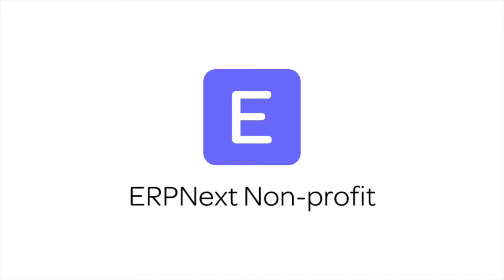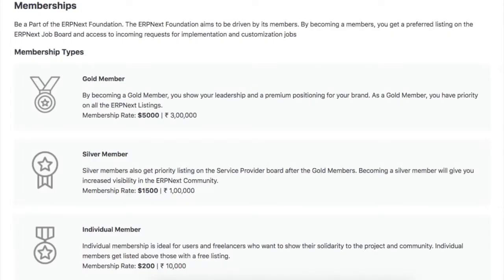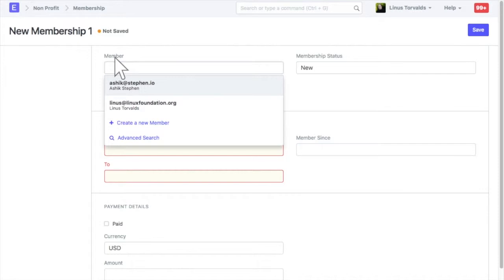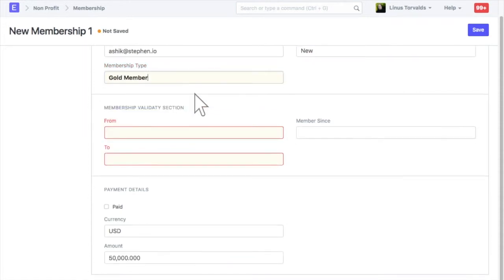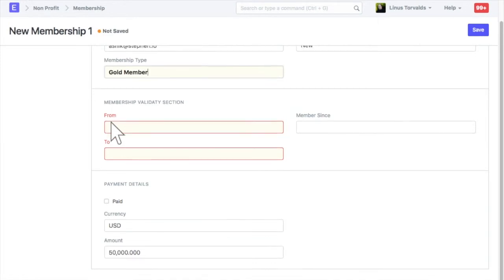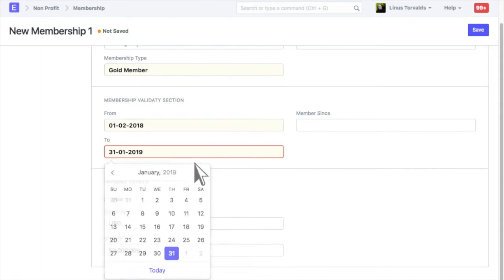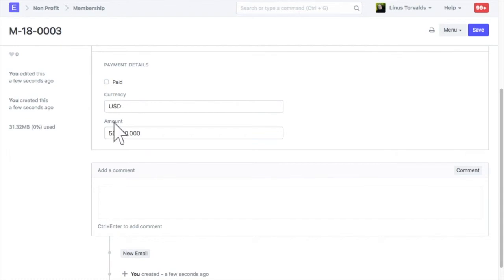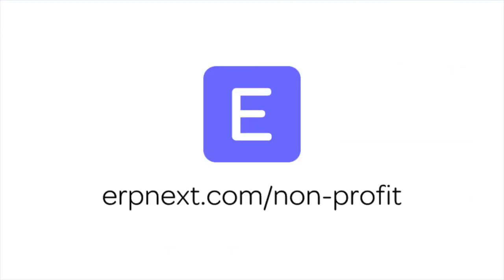ERPNext Non-Profits - Memberships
In this tutorial, you will learn how to manage memberships in ERPNext.